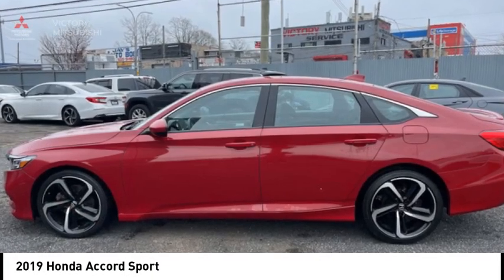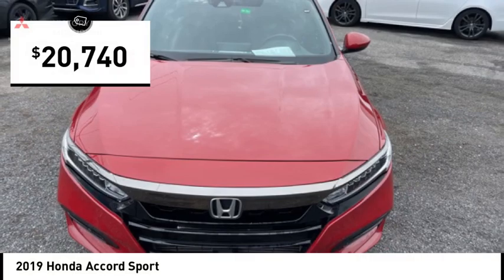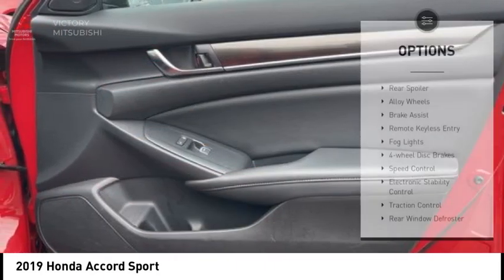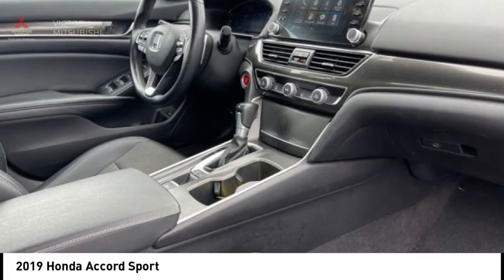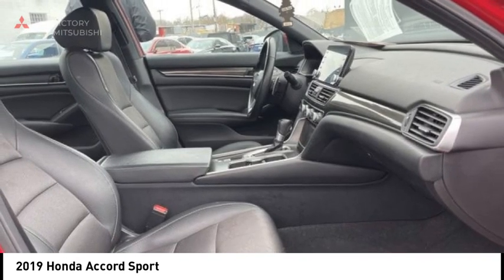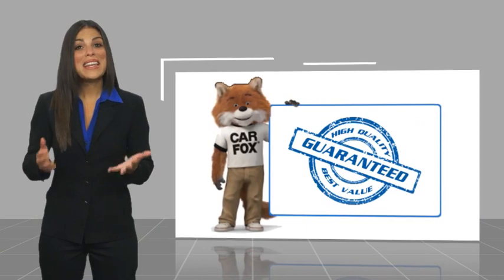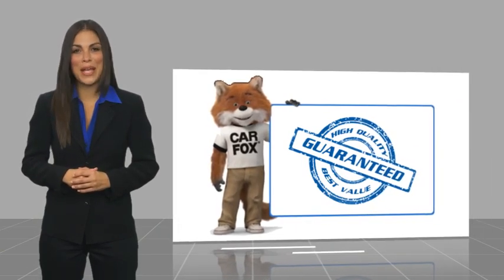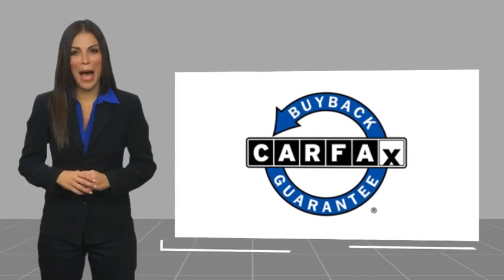2019 Honda Accord Bronx NY 25995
2019 Honda Accord Sport

Victory Mitsubishi
4070 Boston Road

Welcome to Victory Mitsubishi! We offer a combined inventory of 700 cars new and luxury used vehicles. All Used vehicles come with a quality assurance inspection, our New Vehicles have an unprecedented 10-year 100k mile warranty we also have vehicles car for any want or purpose. Come into test drive this car for any want or purpose. Come in to test drive this Honda Accord Sport today! *.brbr2019 Honda Accord Sport Red 4D Sedan Save yourself Time and Money - Fill out a credit application online at victorymitsubishi.com and get pre-APPROVED! Financing available for all types of credit with low monthly payment that will fit you budget. Down Payment low as $599. Same day delivery. View our entire inventory by visiting our virtual showroom at victorymitsubishi.com - Only 2 blocks away from Exit 13 off I-95 or Minutes from exit 7 on the Hutchinson Parkway. While we make every effort to ensure the data listed here is correct, there may be instances where the pricing, options or vehicle features may be listed incorrectly. Dealer cannot be held liable for data that is listed incorrectly. We will honor all cash prices from CarGurus customers. please refer to dealers website for exact pricing and for any incentives that we may apply! Our address is 4070 Boston Road, Bronx, NY 10475.br*